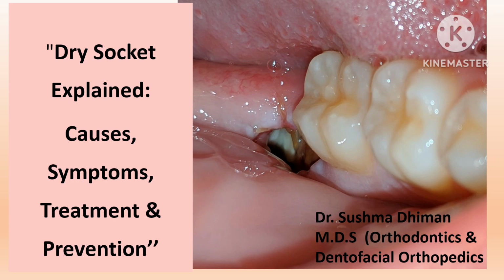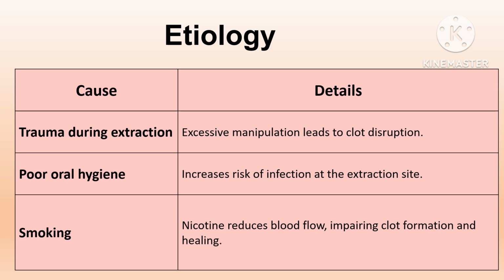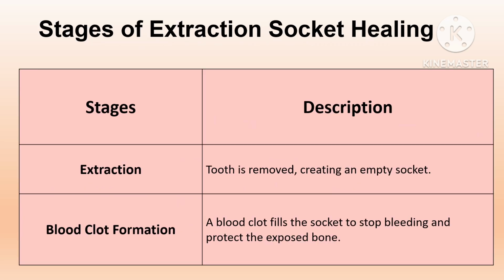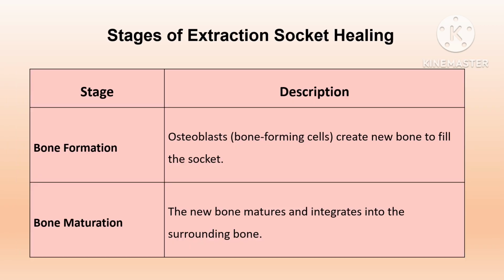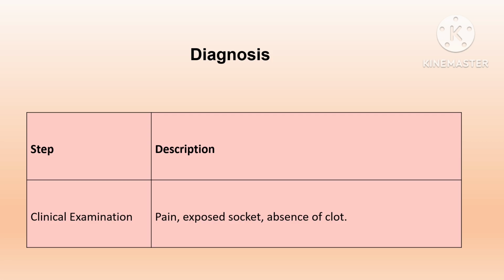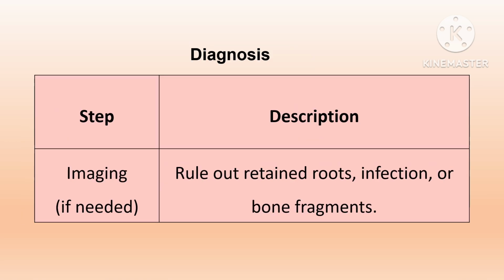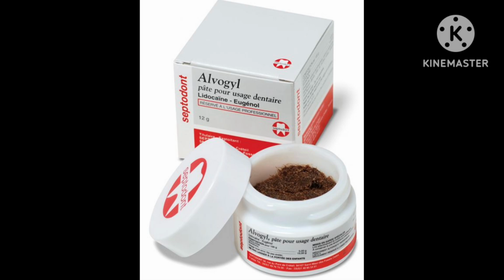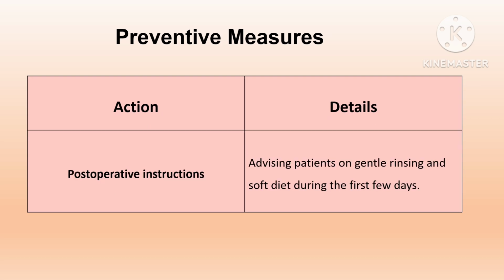Complications after tooth extraction. Dry Socket: Causes, Symptoms, and treatment Explained.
Are you experiencing intense pain after a tooth extraction? It could be a dry socket!
In this video, we break down everything you need to know about dry socket (alveolar osteitis), including:

What causes dry socket and how it happens.

Key symptoms to look out for.

Proven prevention tips to avoid it after a tooth extraction.

Effective treatments and remedies for quick relief.

Whether you're recovering from a wisdom tooth removal or any other dental extraction, understanding dry socket is crucial for a smooth recovery.

👉 Watch now to learn how to identify, prevent, and treat dry socket pain!
Symptoms, Prevention, and Treatment

Dry socket (alveolar osteitis) is a common yet painful complication that can occur after tooth extraction. In this educational video, we’ll guide you through:

The anatomy and physiology behind dry socket formation.

Early warning signs and symptoms to recognize.

Evidence-based strategies for prevention.

Treatment options, including professional and home-based remedies.

This video is designed for patients, dental students, and professionals seeking a clear and concise explanation of this condition.

Stay informed and take charge of your oral health. Watch now to learn more!